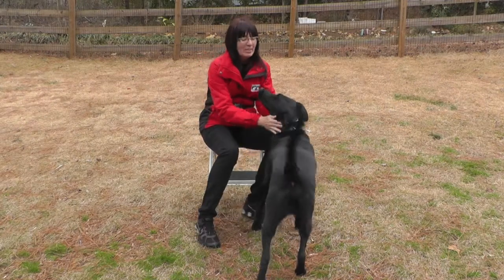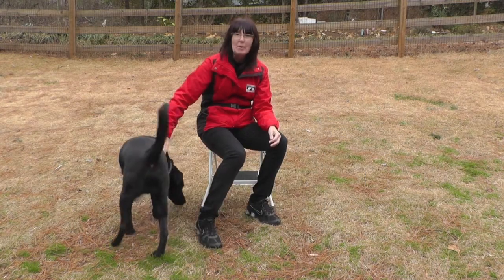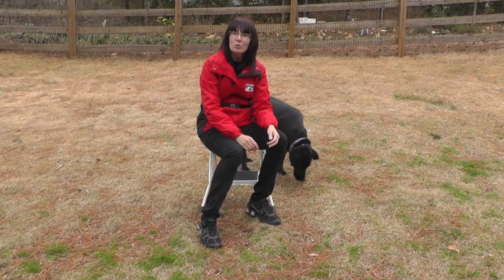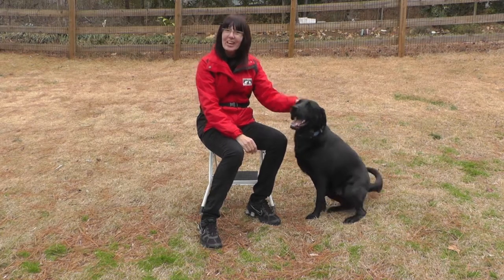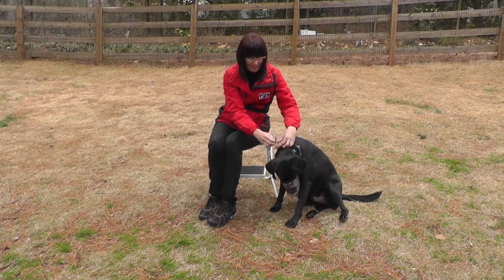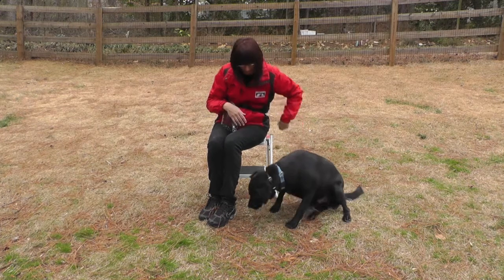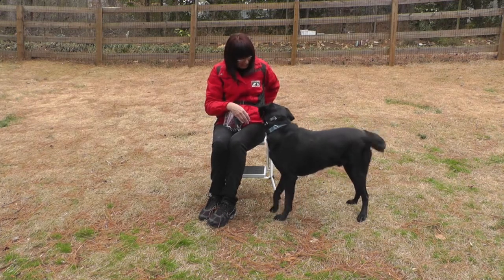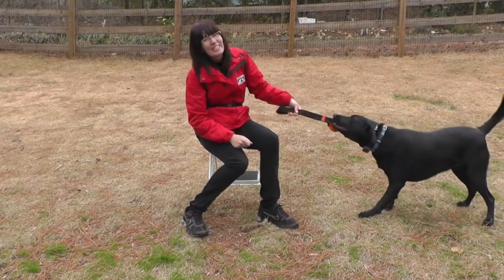Kyle, Lab, Episode 12 (muzzle training) - SUNL Atlanta Dog Training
Cumming, GA.  Kyle s a 2-year-old neutered male labrador retriever and we are now several training sessions into muzzle training.  Kyle is fear aggressive (male strangers).   A can of cheese-whiz, treats, praise, petting, toy and a very comfortable soft plastic muzzle is used (Jafco).  We are working in building duration of Kyle wearing his muzzle so that he can go out to the park.

Please note the training sessions vary in time and each video represents a snapshot or highlight of the training session.  The following training tools are being utilized: Praise, petting, treats, and a jafco muzzle.

Coaching People...Training Dogs
Sit Up N Listen Dog Training
Servicing the Greater Atlanta Area & North Georgia

Programs:  Positive Pet Leadership Training or Technology Guided Program (remote training systems).  Private at-home, Ride & Train Program, Board & Train Program, Group class, Puppy Class.